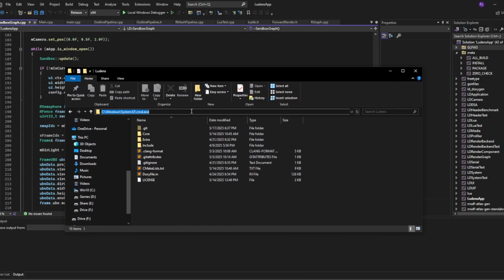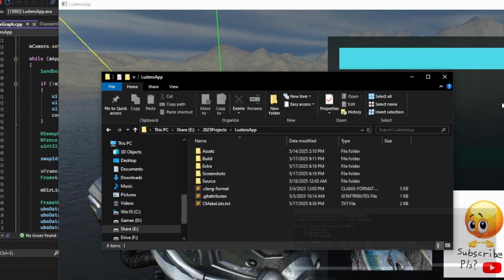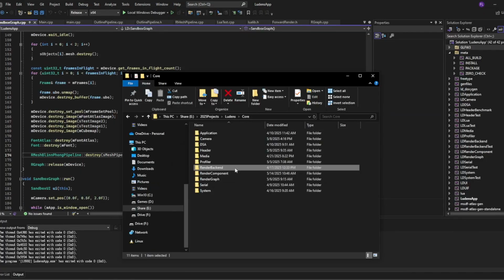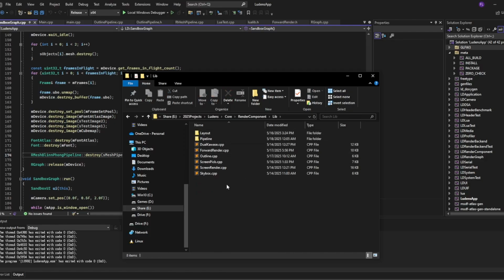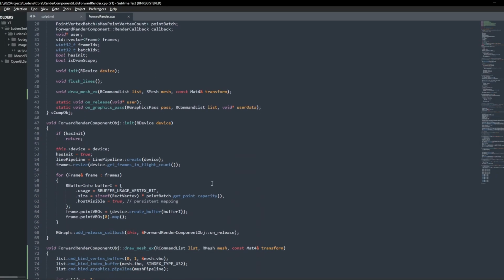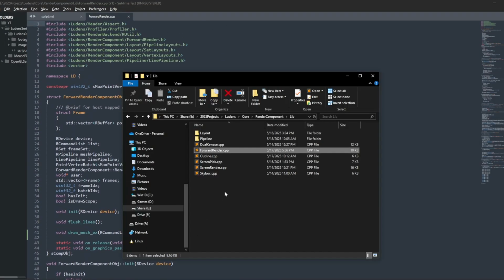One Month of Vulkan Game Engine Development